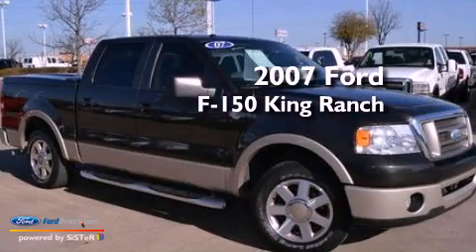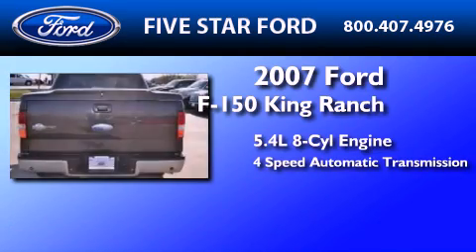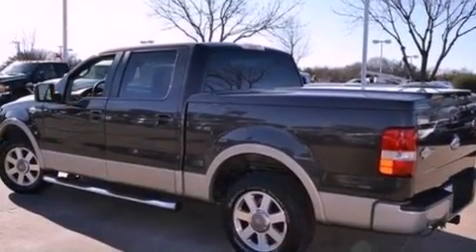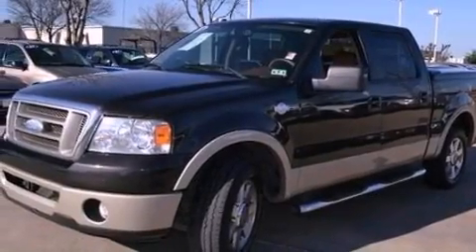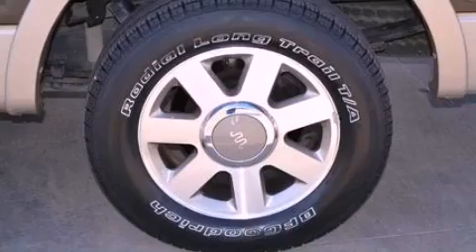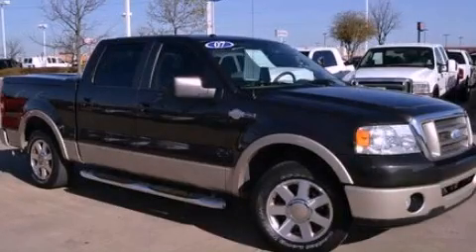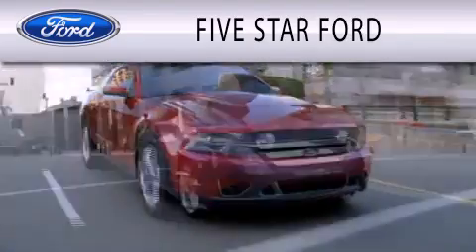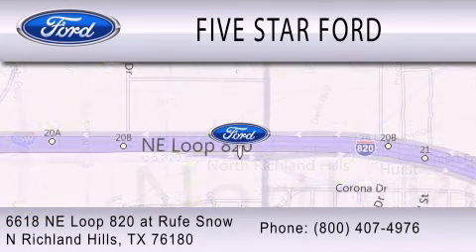2007 FORD F-150 North Richland Hills TX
Year : 2007
 Make : FORD
 Model : F-150
 Engine : 5.4L V8 24V MPFI SOHC FLEXIBLE FUEL
 Trans . : 4-SPEED AUTOMATIC
 Exterior : DARK STONE CLEARCOAT METALLIC
 Miles : 129,188
 Interior : TAN
 Stock : DBB43880A